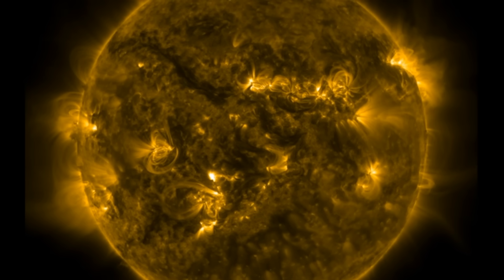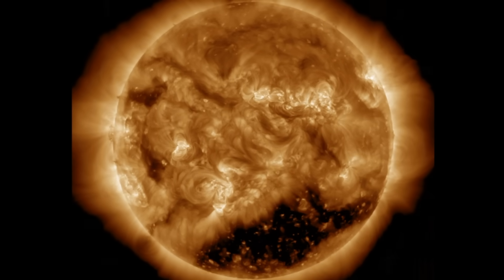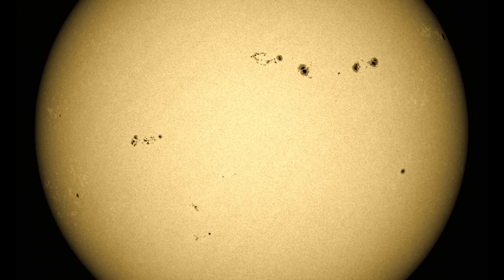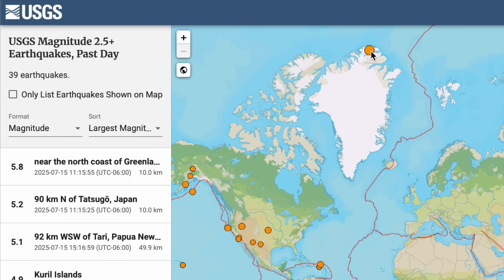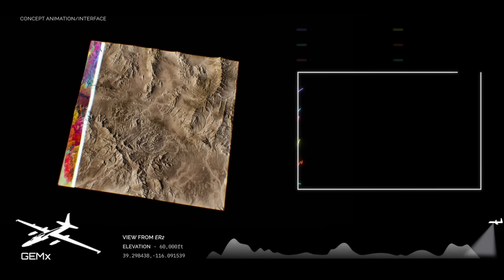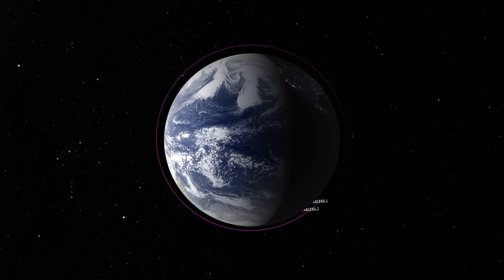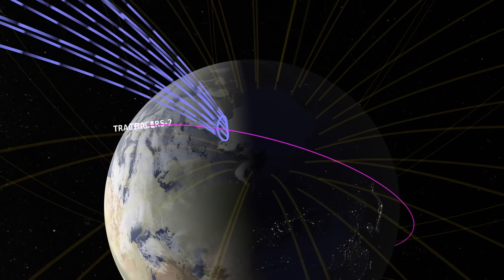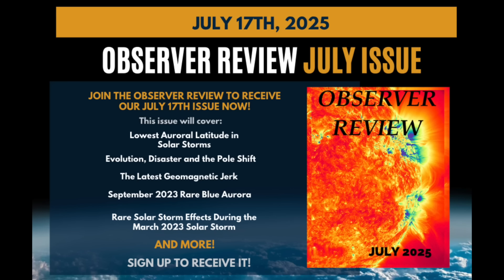Sunspots Growing, Odd Quakes, Magnetic Mission, GEMx | S0 News July.16.2025